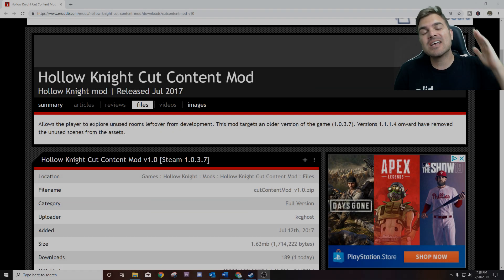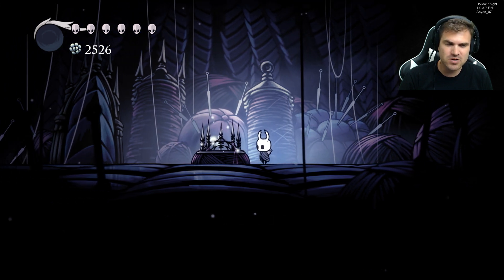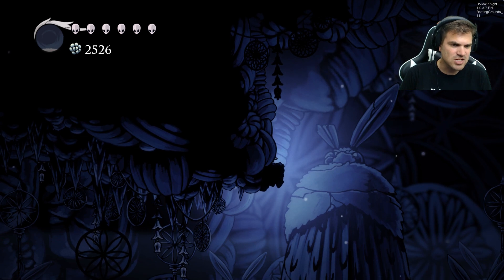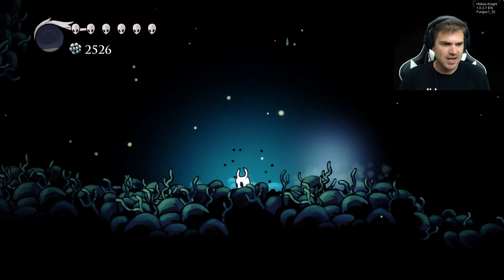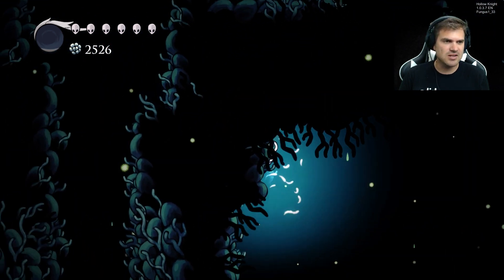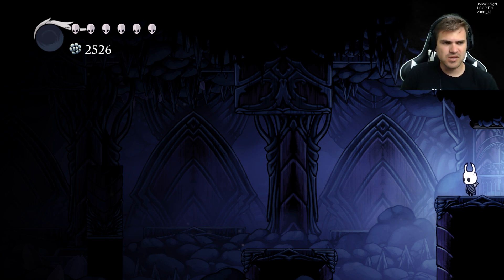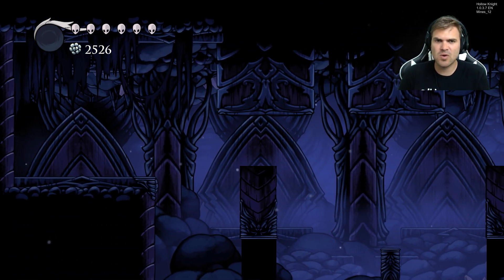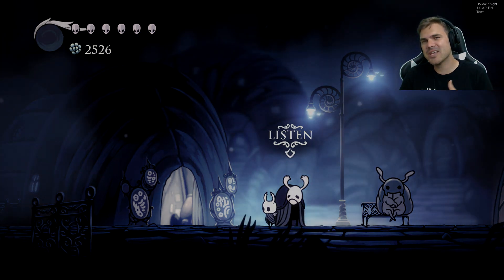Hollow Knight- Exploring Cut Content and Secret Rooms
There are a lot of extra rooms that never made it to the final version of Hollow Knight. Many of these rooms have art and are built out while others are totally empty. In this video we will explore in depth all of the different rooms that were left in the background of the game.

These levels were only left over in the background up until version 1.0.3.7

If you want to try this cut content mod for yourself here is all of the info:
1. Downpatch to 1.0.3.7:

2.

HOW TO USE:
Press the 'F2' key to cycle through the following unused scenes:

Additionally patch enables 'debug buttons' used by the developers.
Press the 'End'/'Quote' key to show the scene name and other information in the upper right-hand corner. Press the 'Home'/'Semicolon' key for additonal information such as scene loading time.

Pressing F2 too quickly might result in the player accidentally leaving the next scene and causing issues.
Some of the rooms connect to other existing rooms gracefully, others will break the game and you have to Alt-F4 out. But it is interesting to note what the rooms were meant to connect to.

Note that the bench in the first room is functional. If you want to use the save game file later, be sure to save at a different bench.

On a similar note if you buy games off the Epic Game Store my creator tag is: Relyea

Xbox: HelyeaRelyea
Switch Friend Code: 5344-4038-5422